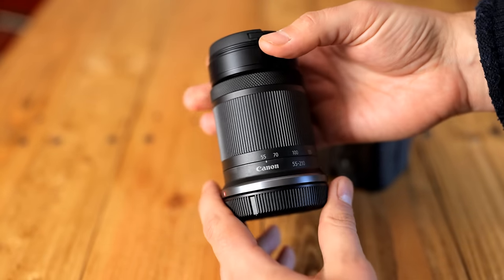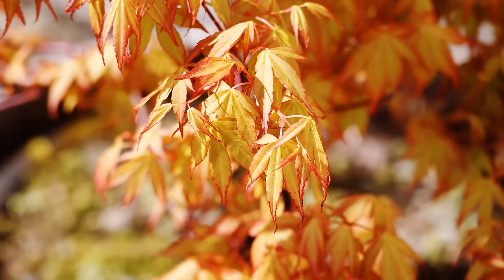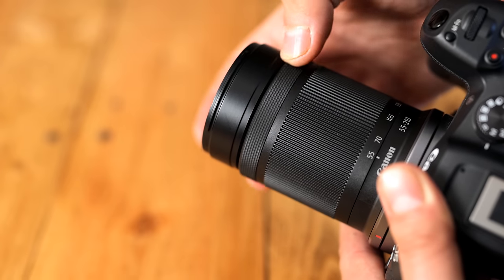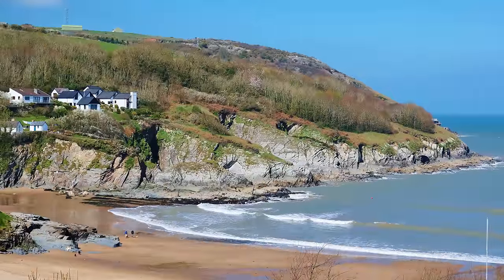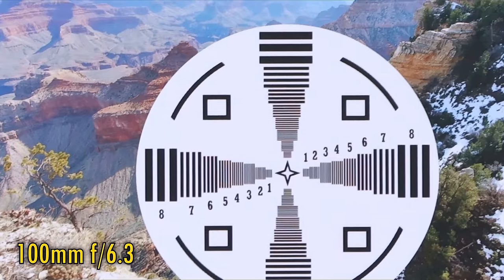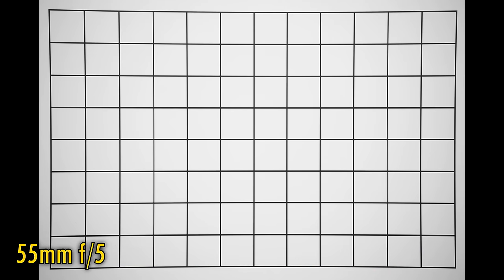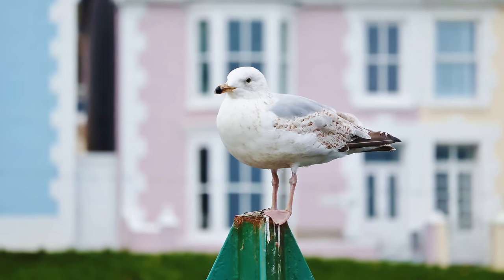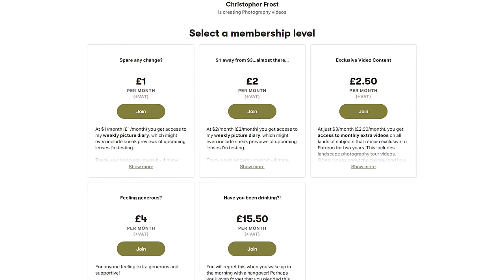Canon RF-S 55-210mm f/5-7.1 IS STM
A new handy little telephoto zoom lens for Canon's APS-C RF mount mirrorless cameras.

This lens will /not/ work on digital SLR cameras, or Canon EOS M cameras - only Canon EOS  R system cameras, and it only gives a smaller, APS-C image circle.

All sample pictures taken by me on a Canon EOS R7 camera.